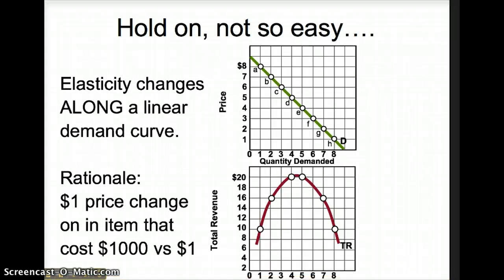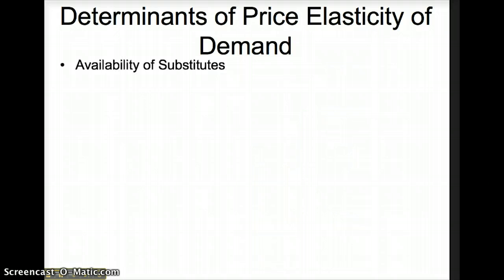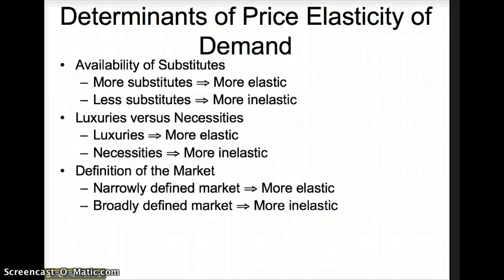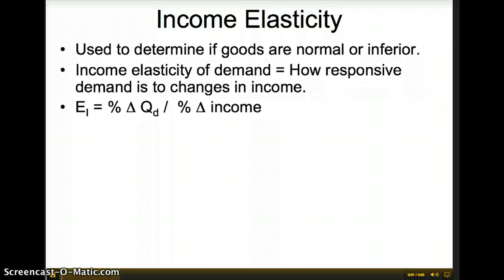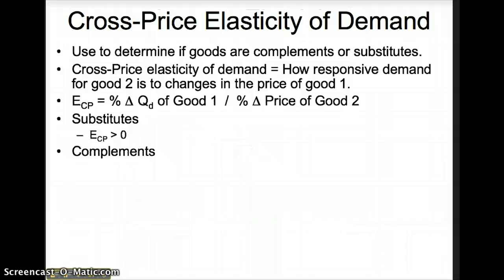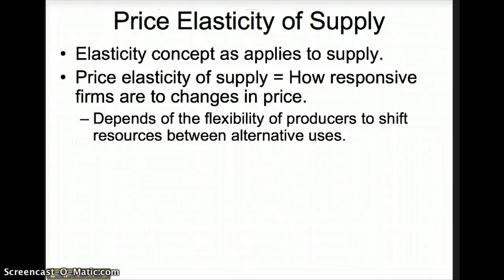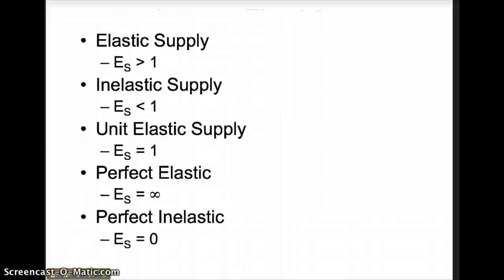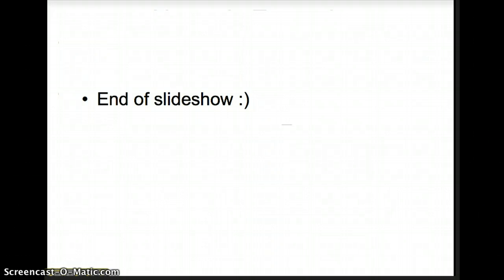Chapter 6 (part two)